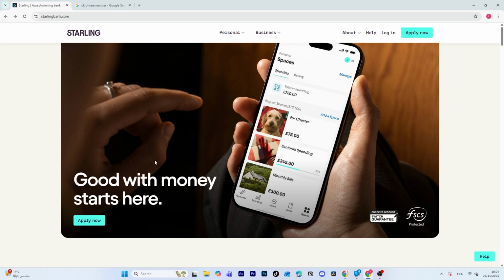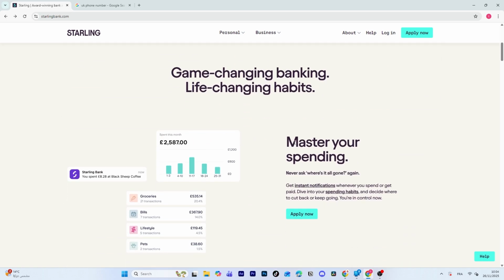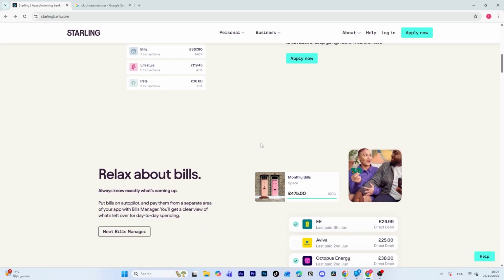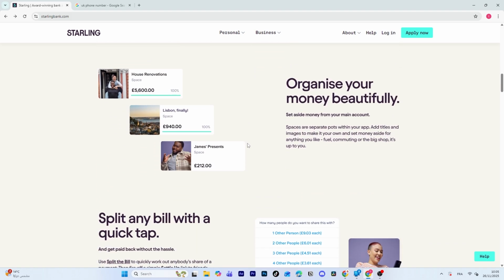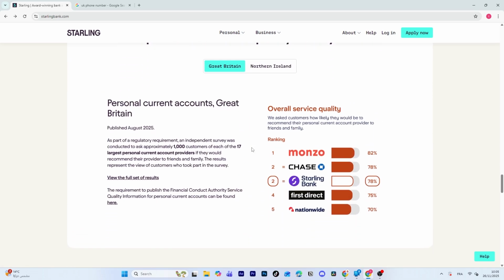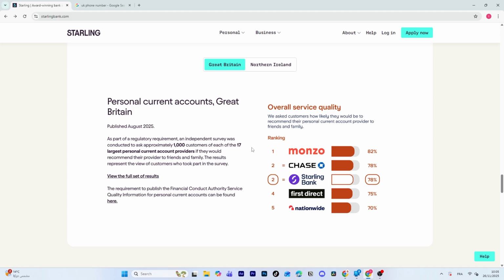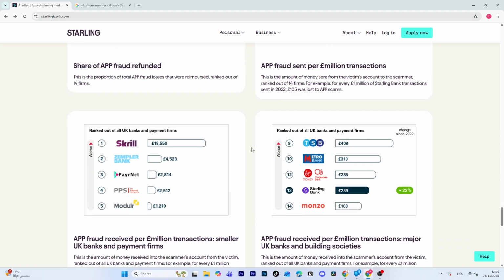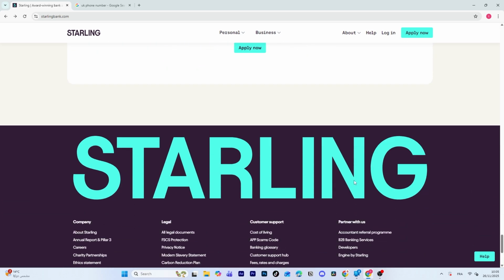Hoa To Cancel Direct Debit in Starling Bank (Quick 2026 Tutorial!)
In this quick tutorial, I’ll show you how to cancel a Direct Debit in the Starling Bank app step by step. Whether you want to stop a subscription, block an automatic payment, or prevent future charges, this guide will walk you through the exact settings to find and disable any Direct Debit instantly.